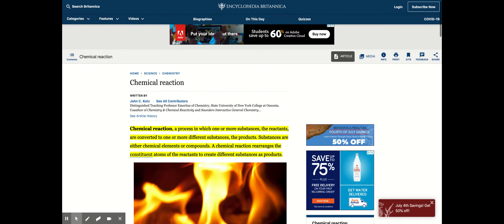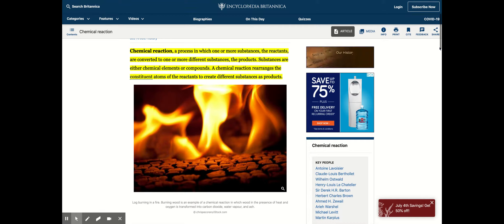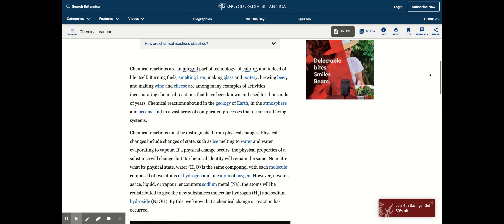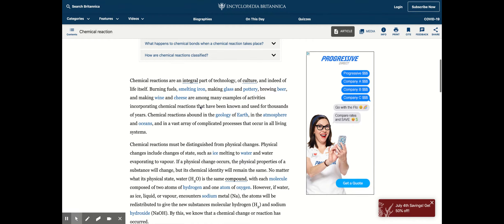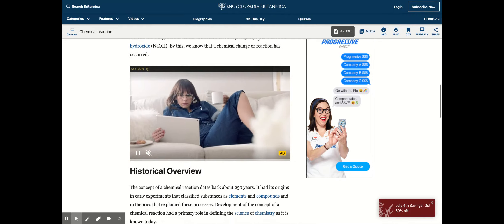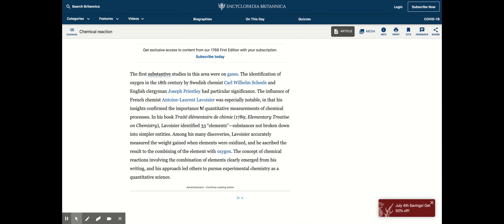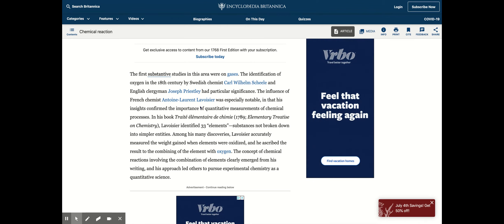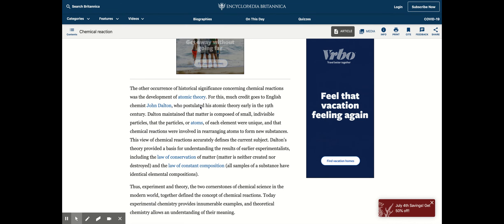Chemical Changes, Jack